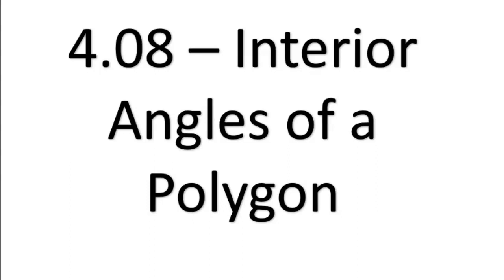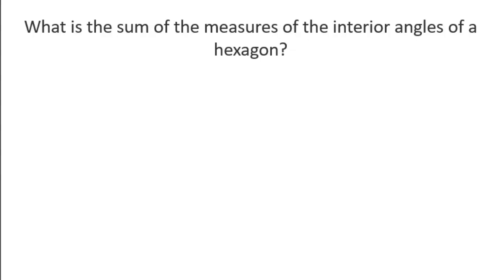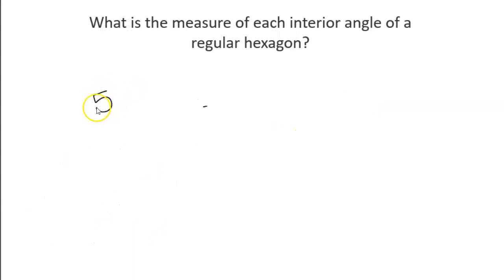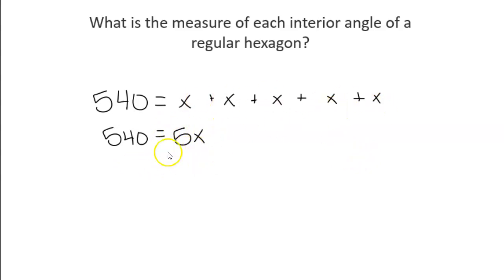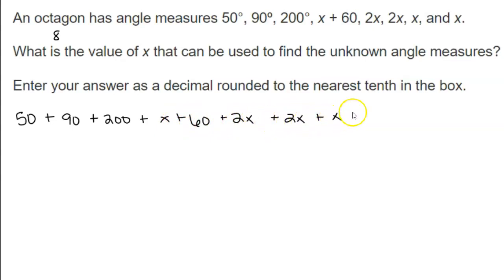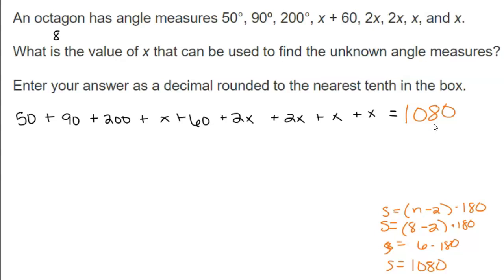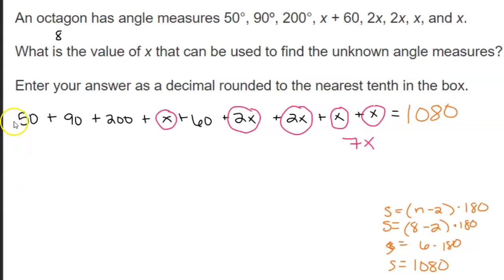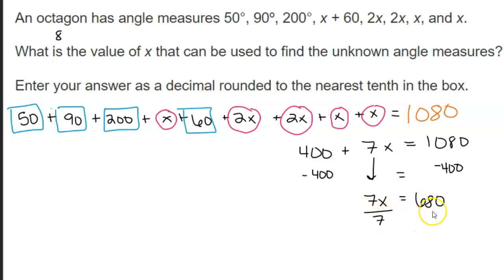4.08 - Interior Angles of a Polygon